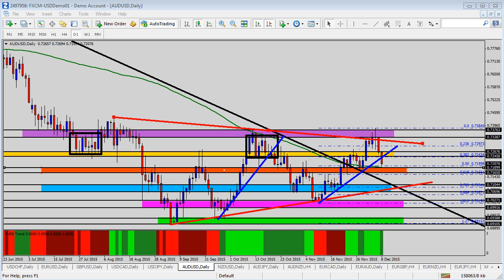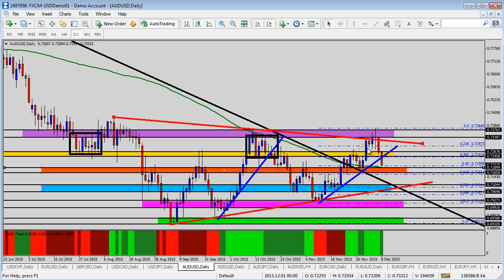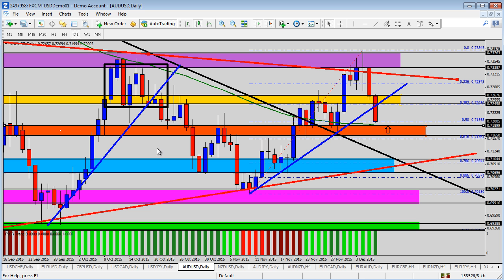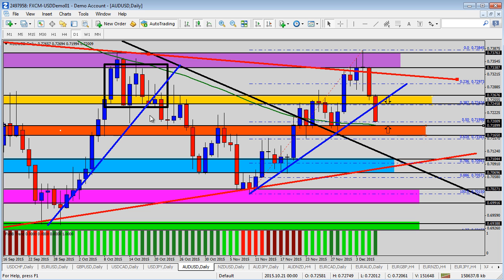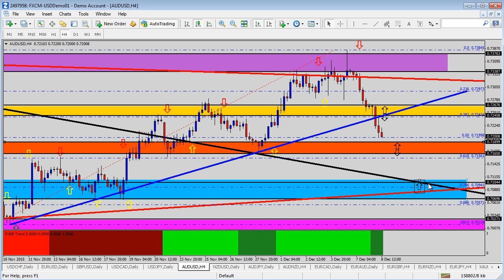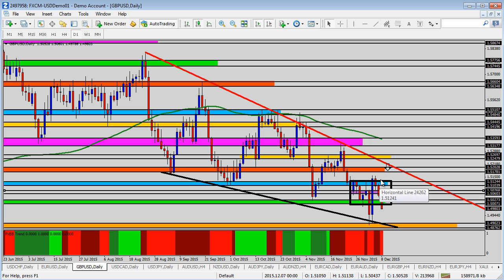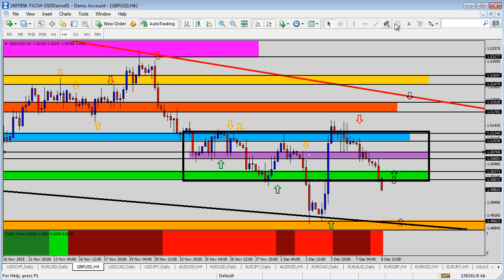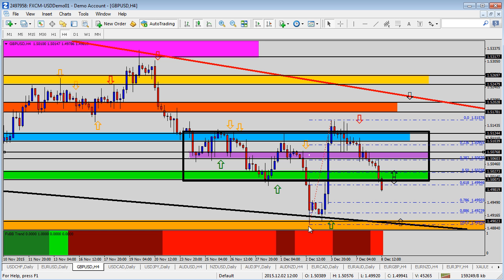Forex Pro - Forex Update: GBPUSD Watching for Signs of Breakout or Reversal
I don’t think we’ve seen any indication yet that that downtrend is going to change. Everything still points to the downtrend and no technical indicators telling us that this downtrend is going to change. So, we go back to the daily timeframe. We’ve been talking about this purple-shaded area, the top shaded zone on the chart, as a resistance zone. Over the past five days, we saw resistance into 0.7340, 0.7375. As the market held underneath there, there was an expected resistance, and now we see that fall coming back down in towards the 0.7100s.

We talked about these two black boxes yesterday in the live Trade Room. The congestion. The support and resistance found within there. So, within that, we see the yellow-shaded area finding support on the far-left hand black box, the yellow-shaded area finding support in the center black box, and you could see resistance at the purple zone. Yesterday, we were talking about the fact that we could see something very similar to that, but watchful for clues to support and reversal to go back up, but also clues to a breakout to turn back lower for this currency pair.

And as you could see, it found a little bit of support yesterday, but nothing really significant and now has broken down through that yellow zone. With some negative news out of China on trade balance, we see this breaking through the support and pushing down towards the next support level, which is down here towards the 0.7200-level, the orange-shaded area. Let’s zoom it in one more time here, and you could see that orange-shaded area. Not only do you have historical resistance and support into that area. Pretty important area for the AUDUSD right around 0.7200. You also have the 100-daily moving average sitting in there. So, I would suspect that today we will see some support into here. We also have the 50 percent retracement level from the low to high of the last trend run up, all sitting right around 0.7200 here for the AUDUSD.

So, I would suspect there will be some support here today. Not a great place to go short. If you’re looking to go short with the run we’ve seen over the past couple of days and that negative news we saw out of trade balance out in China, if you’re looking to go short here, of course it would be preferable to see a rally into resistance first. That would be, now, the yellow zone. As you could see right here, support at the orange zone. Resistance at the yellow one. You could even see some of that back here on the left. So, if you’re going to go short, this is not the place to do it. You want to wait for it to go back up to the yellow zone. That’s the better risk-reward option for the currency pair.

A break back above the yellow-shaded area, of course, we look for it to go back up again. I would suspect also if it breaks down through the orange-shaded area, the 100-daily moving average, we’ll likely see it all the way back down here towards the 0.7100-level. That’s the blue-shaded area and by the way, the bottom of our red triangle pattern that we’ve been studying in the live Trade Room.